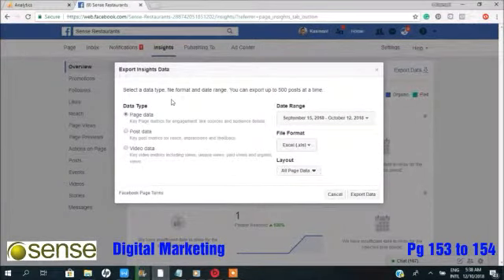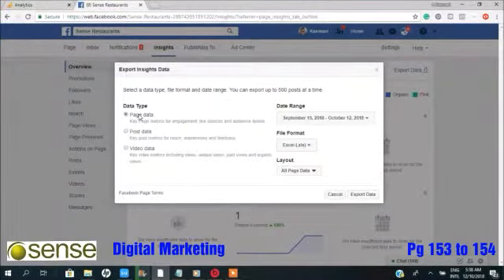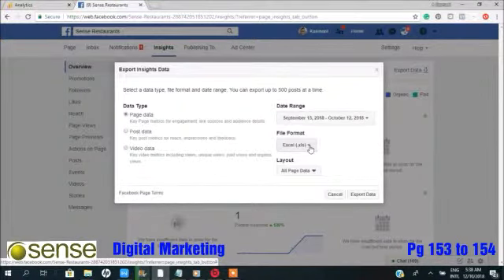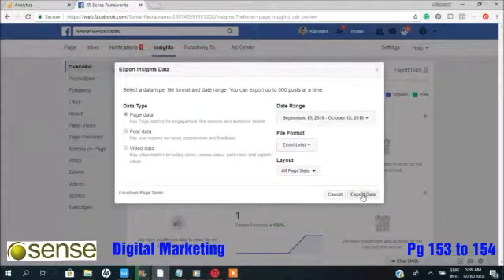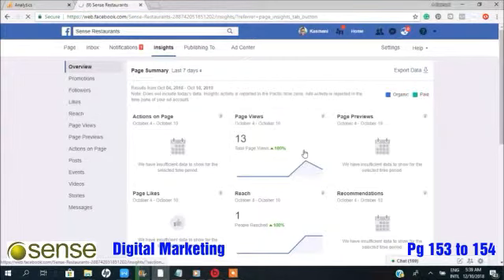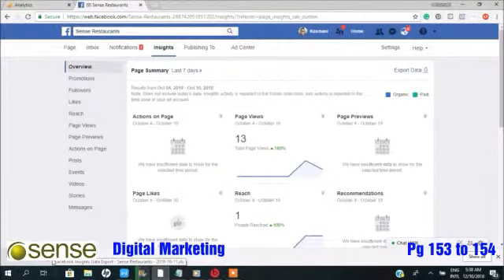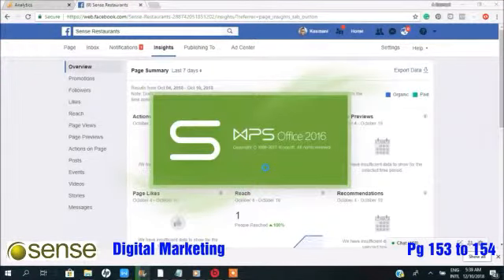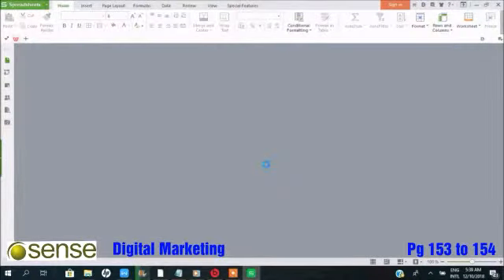Video 17 Page 153 to 154 Export Data from FB Insight